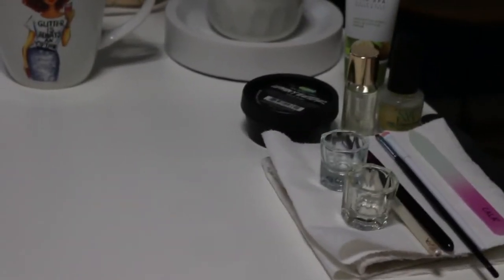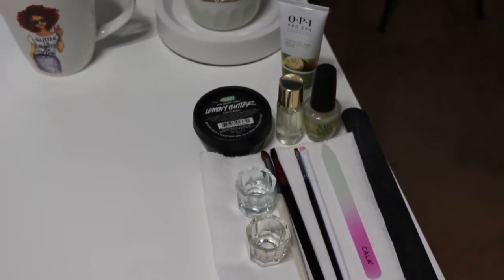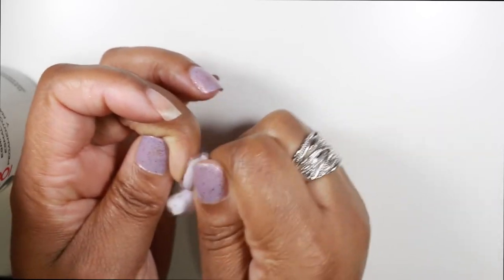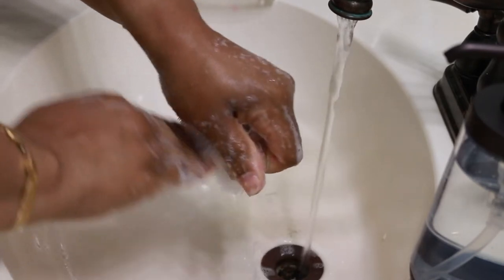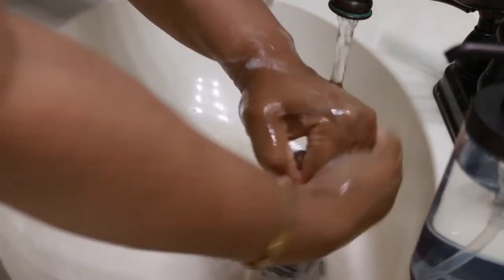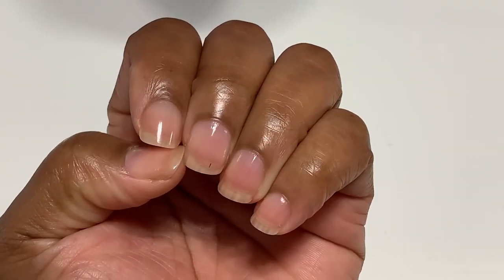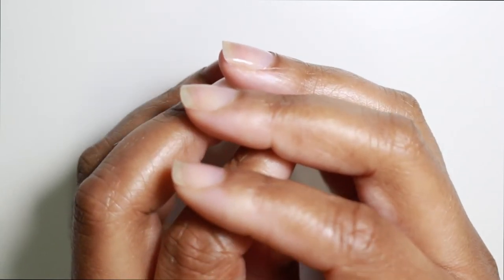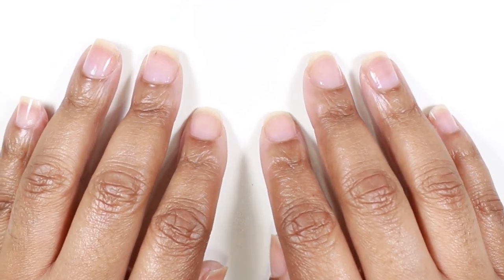Nail Care Routine 2020 + Hand Hygiene Tips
Hey y'all..

Washing your hands is extremely important. And so is keeping your nails clean. Watch my nail care routine for a few handy tips on how to achieve good hand and nail hygiene..

Zoya Polish Remover
Onyx Acetone Remover
Cuticle Pusher
SH Argan Oil Cuticle Oil
SH Vitamin E Oil
Acrylic Nail Powder Jar
Tree Hut Sugar Scrub
OPI Nail Envy
Cuticle Butter: I DIY'd mine, get the original from Lush

O N  M Y  N A I L S:
beginning: Noodles Nail Polish "6 Years"
end: OPI Nail Envy "Original"

O N  M Y  L I P S:
N/A

O T H E R  I N F O:
Camera: Canon 70D
Lens: Canon EF-S 18-55mm
Editing: FCPX
Lighting: Desk Lighting

Thanks for continuing to support my efforts!! ❌❤️❌❤️